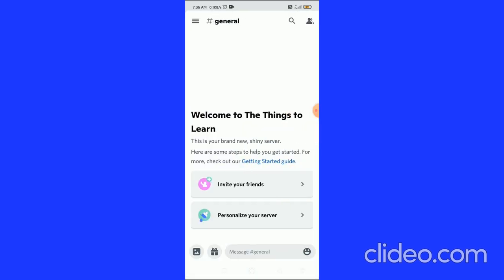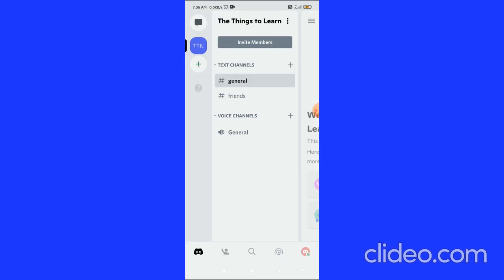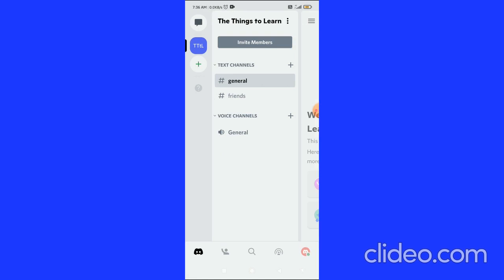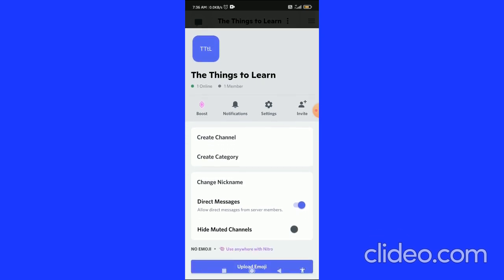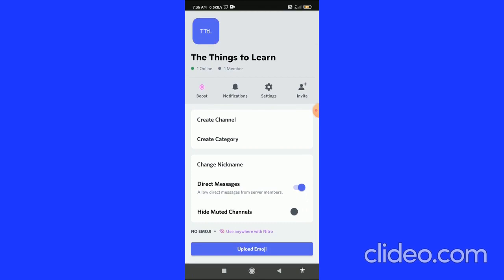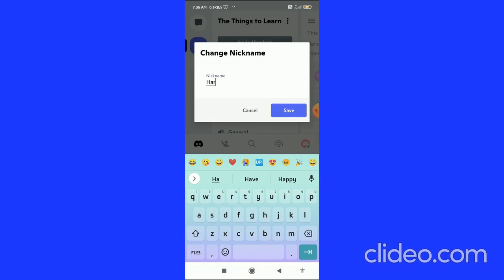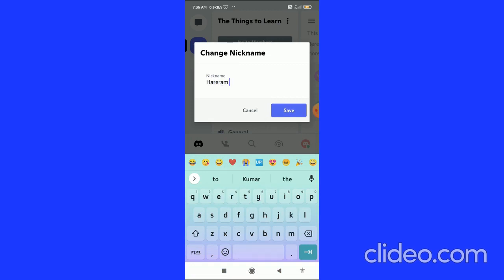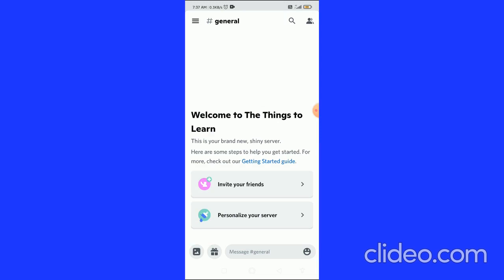How To Change Discord Nickname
,Change Discord Nickname NetArtener,netartener,Netartener Noteartener,NoteArtener,noteartener,note artener